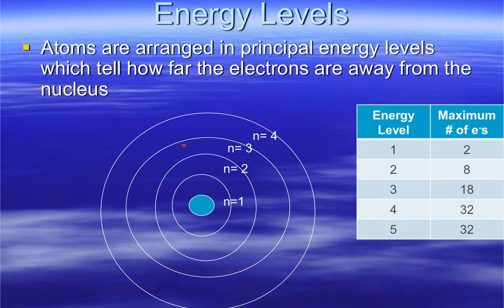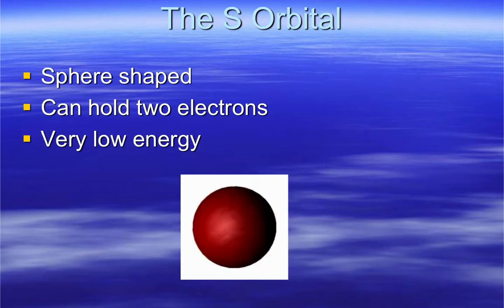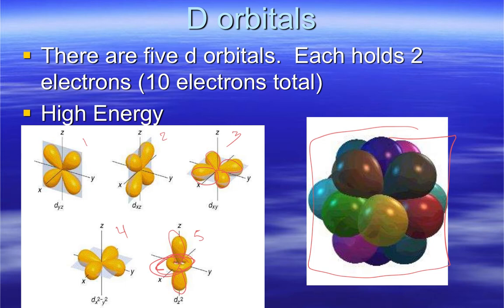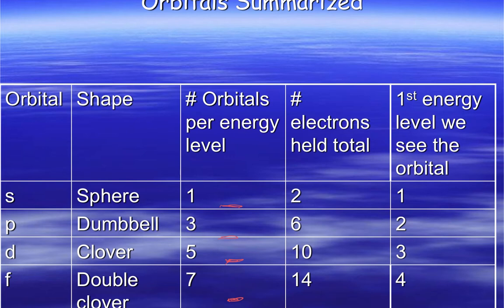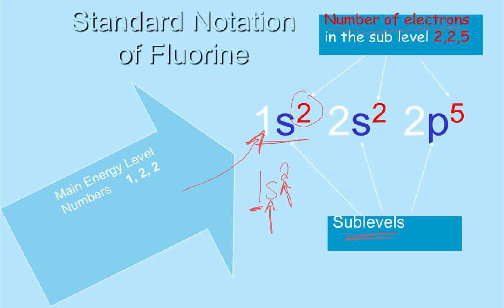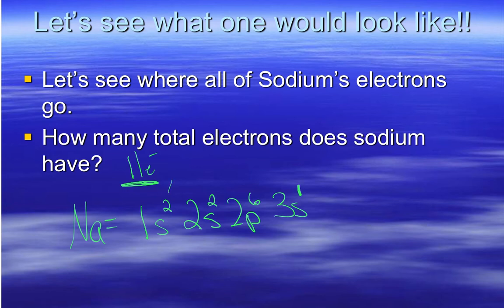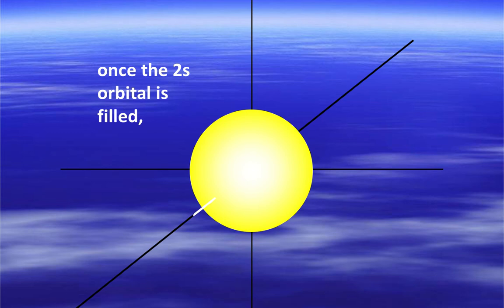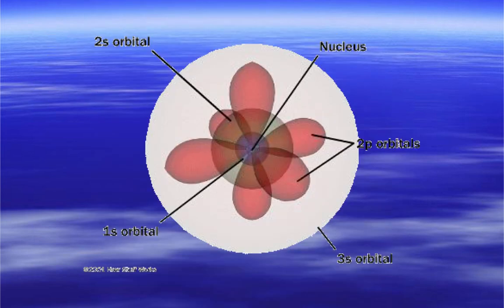Electron Configurations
00:00 Slide 1
00:19 Slide 2
00:48 Slide 3
01:24 Slide 4
01:59 Slide 5
02:22 Slide 6
02:42 Slide 7
02:45 Slide 8
02:48 Slide 9
03:13 Slide 10
03:56 Slide 11
04:28 Slide 12
04:52 Slide 13
05:55 Slide 14
06:36 Slide 15
07:36 Slide 16
09:14 Slide 17
09:28 Slide 18
09:33 Slide 19
09:39 Slide 20
09:43 Slide 21
09:47 Slide 22
09:55 Slide 23
10:39 Slide 24
10:43 Slide 25
10:49 Slide 26
10:56 Slide 27
11:15 Slide 28
11:21 Slide 29
11:30 Slide 30
11:46 Slide 31
11:59 Slide 32